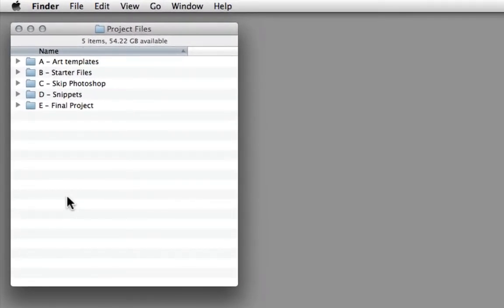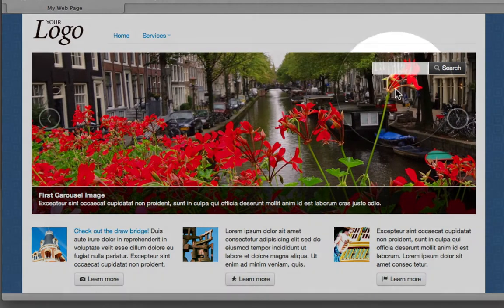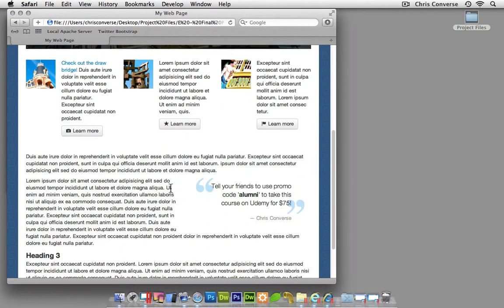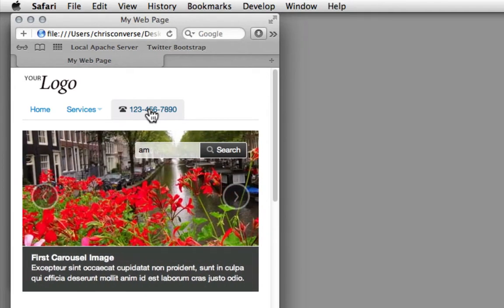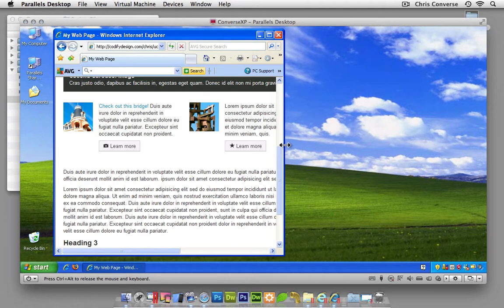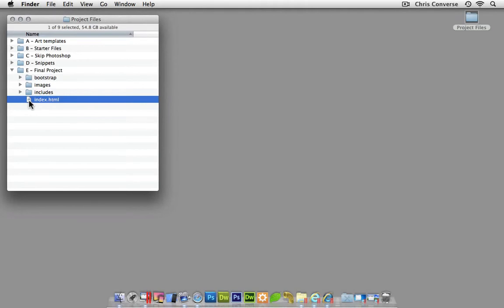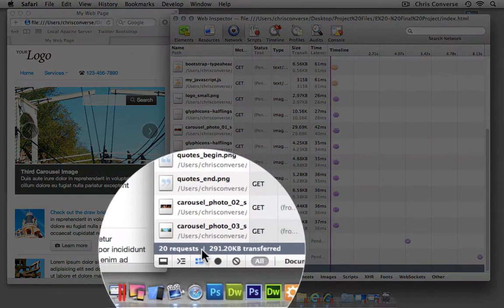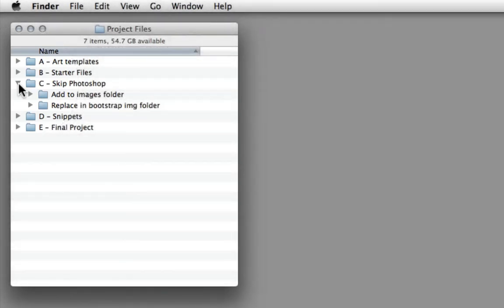Create an Engaging Website with Twitter Bootstrap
This step-by-step approach will show you how to build a responsive, interactive, and visually engaging web page with simple and flexible HTML, CSS and JavaScript -- all built on the free, open-source framework called Twitter Bootstrap.